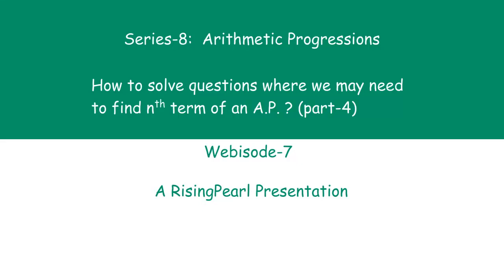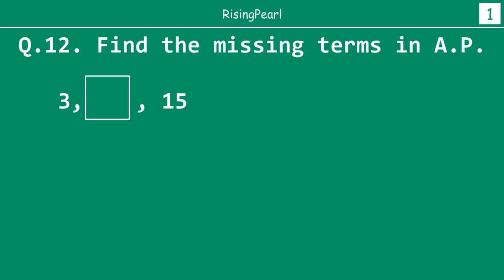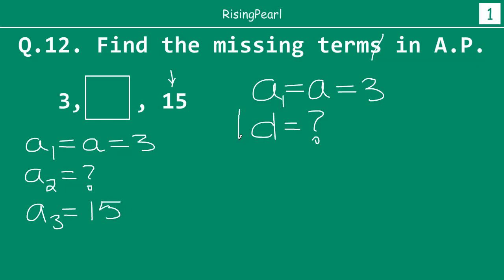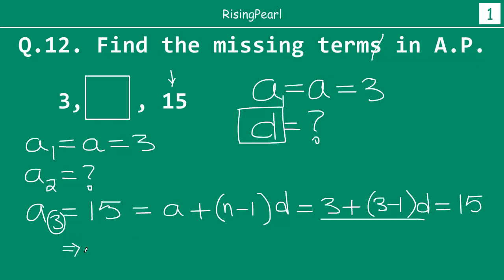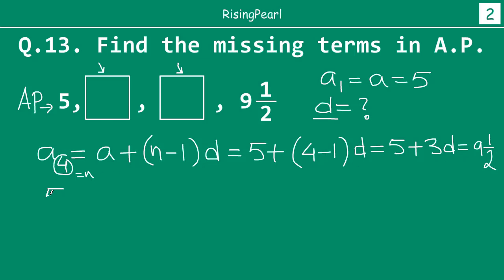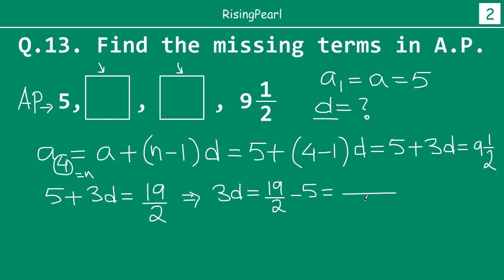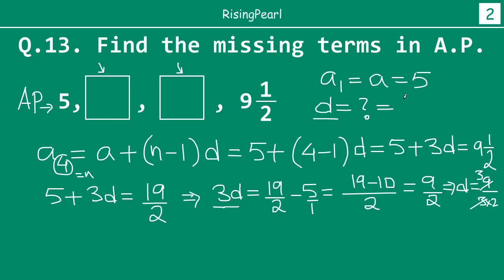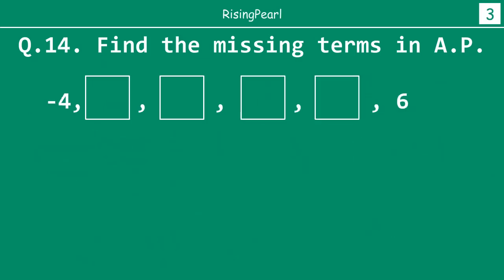Arithmetic Progression - 7. Solving questions on nth term of an AP (part-4)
Hi Friends,
In this seventh webisode of our series - "Series-8: Arithmetic Progressions", we look at how to solve questions that involve some missing terms in an AP. We are given some of the terms of an AP and we have to find out the remaining missing terms. We use the formula that we learned in the last webisode - nth term of an AP - to solve such questions.